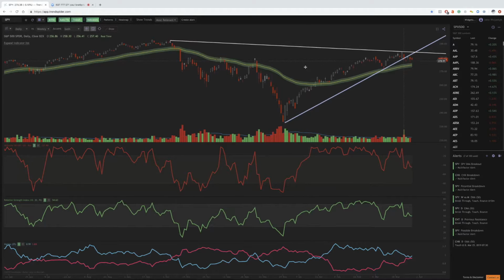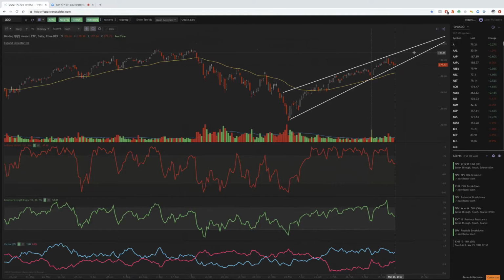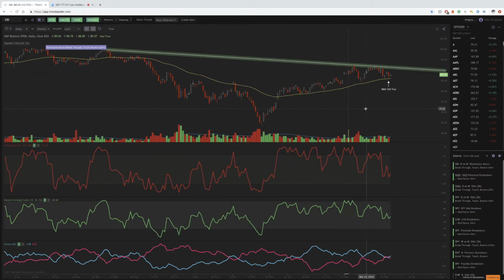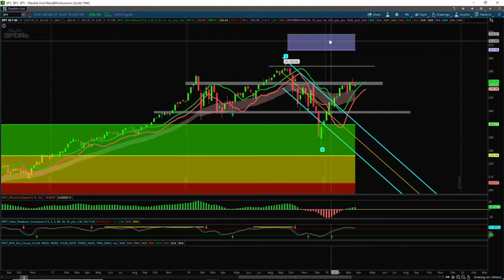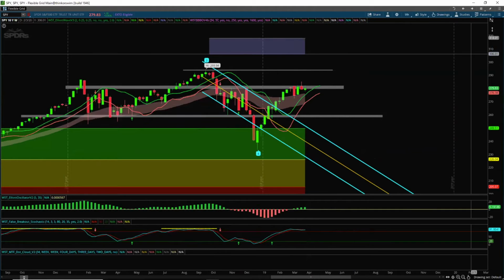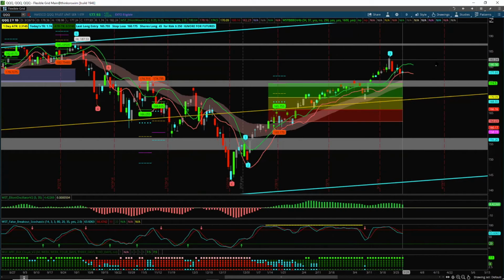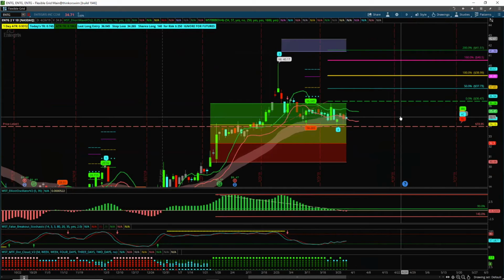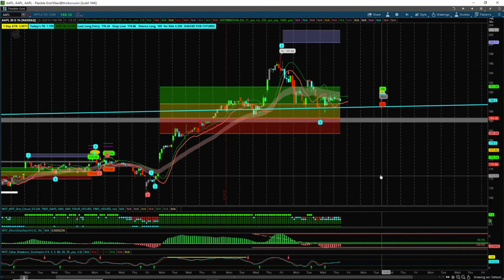TrendSpider Blog- A look at SPY, QQQ, and XBI with Paul Bratby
In this video, we discuss the broad markets with Paul Bratby, founder of tradethefifth.com and look at how the TrendSpider platform can be used for everyday analysis. Paul also takes a look at their innovative Elliot Wave technology and how the price action of SPY, QQQ, and XBI can be analyzed with these levels.